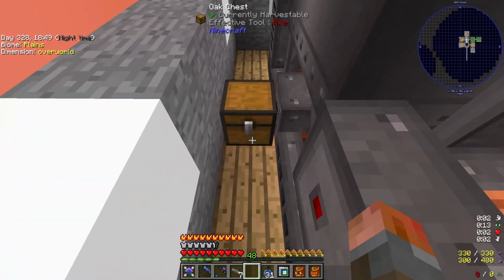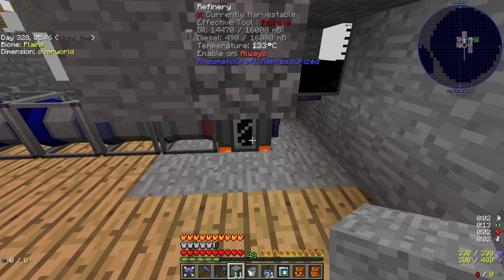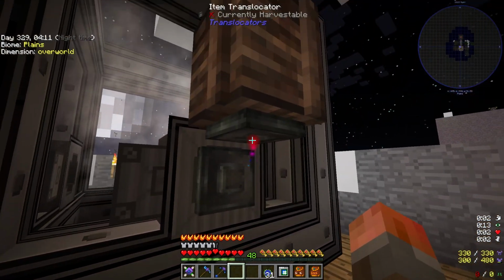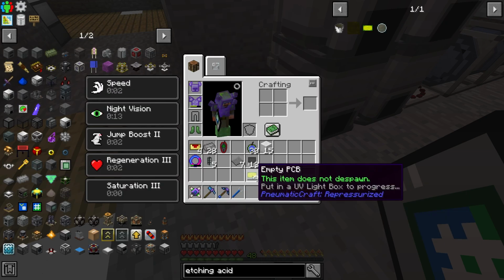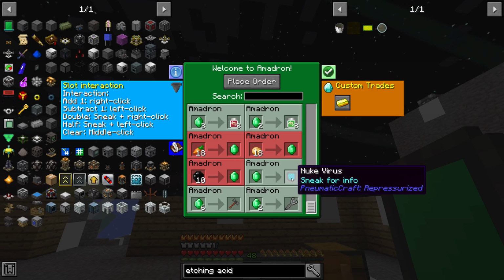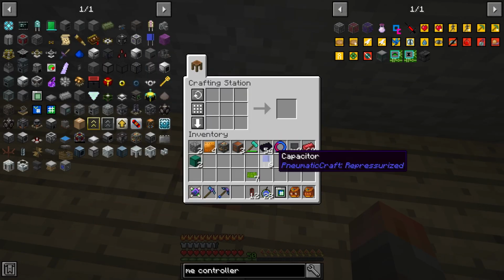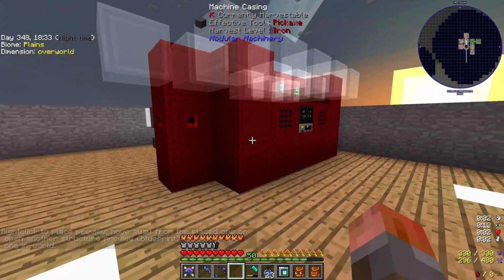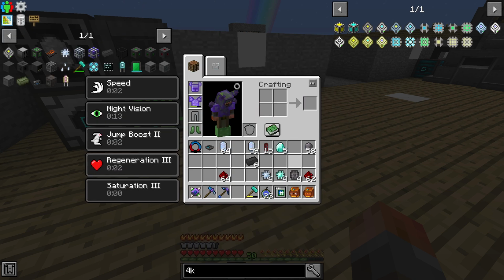Project Ozone 3 KAPPA MODE E15 - That Other Plastic and Other Tales of Kappa Mode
Time to take a look into AE2, by automating processors, get the other plastic transformed, and improve our various setups!